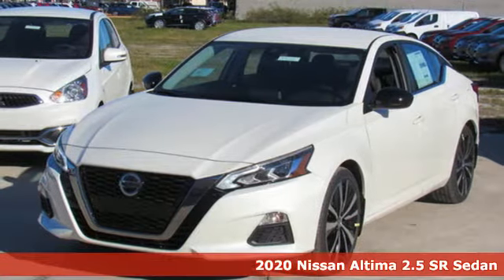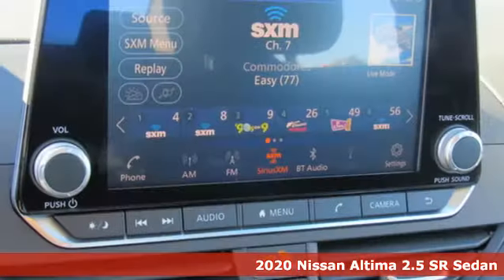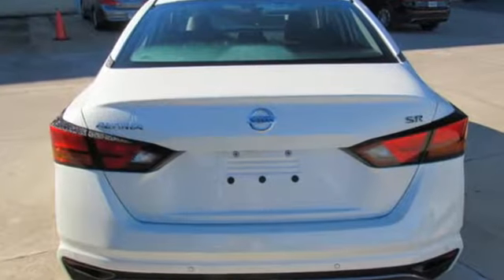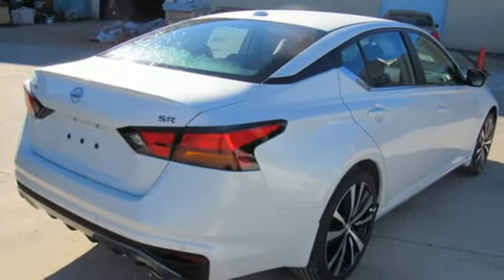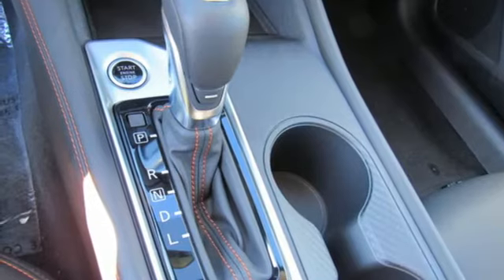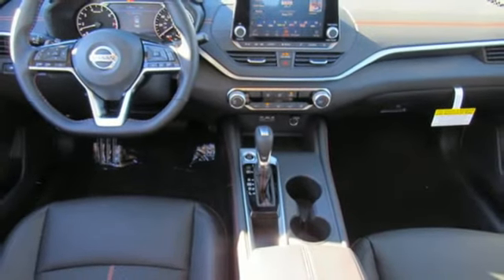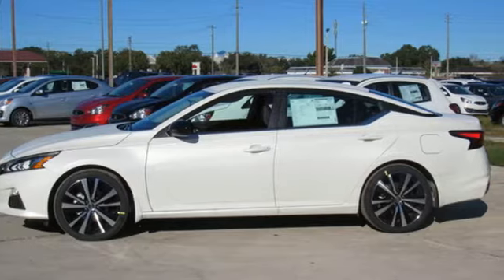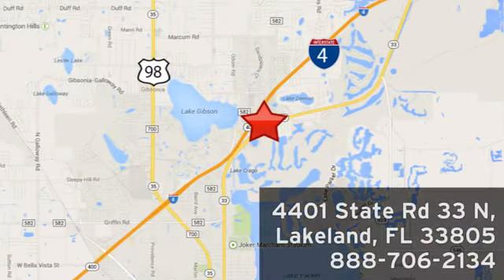New 2020 Nissan Altima Lakeland FL Tampa, FL 20AL124 - SOLD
Year: 2020
Make: Nissan
Model: Altima
Trim: 2.5 SR Sedan
Engine: 152 L 4 Cyl. Cyl.
Color: Pearl White Tricoat
Stock #: 20AL124
VIN: 1N4BL4CV5LC187615
This 2020 Nissan ALTIMA 2.5 SR will sell fast!! *Bluetooth* Save money at the pumps knowing this Nissan gets 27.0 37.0 MPG *Please let us help you with Finding the ideal New, Preowned, or Certified vehicle, - Getting the best prices and incentives available and Explaining purchase, lease, and financing options.* *Jenkins Nissan prides itself in exceeding all customer expectations! The next step? Give us a call to confirm availability and schedule a hassle free test drive! We are located at: 4401 Lakeland Hills Blvd, Lakeland, FL 33805.* Price excludes tax, tag, electronic filing fee, and $899 dealer services fee. Prices include all applicable rebates including dealer discounts and NMAC customer cash. Any prices quoted on approved credit only. Some offers may require financing with NMAC that may not be combined with other promotions(subject to credit approval) or forfeit any associated manufacturer incentives and up to $2,000 in dealer discounts. Vehicles must be in stock. Leases may vary. Out of State pricing may vary due to rebate variances. to view incentives by model. See dealer for details. While every reasonable effort is made to ensure the accuracy of this information, we are not responsible for any errors or omissions contained on these pages. In order to receive the internet price, you must either present a copy of this page’s internet price, or you must specifically mention the internet price to the dealership and have the same referenced in your contract at the time purchase. Current pricing valid through 01.02.20.

Address:
401 State Rd 33 N